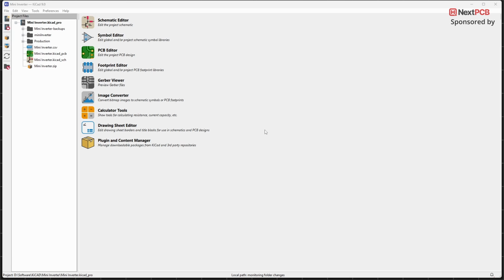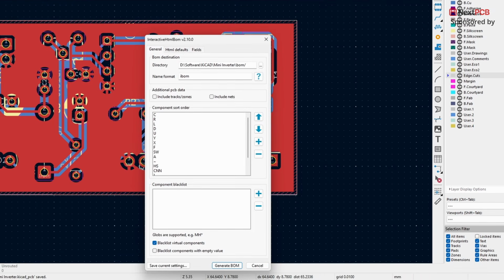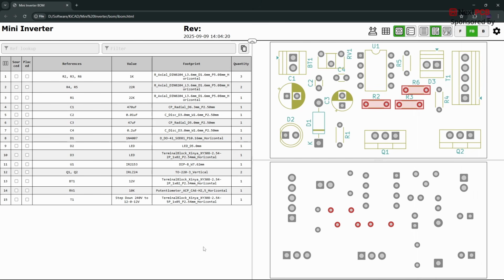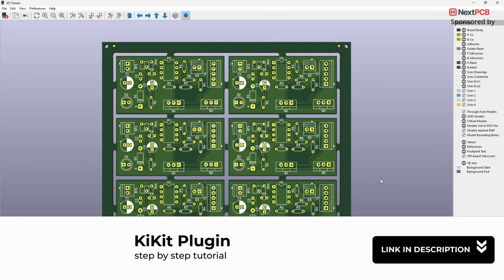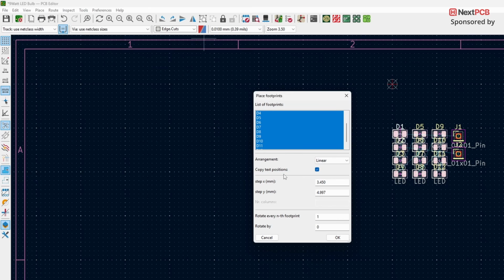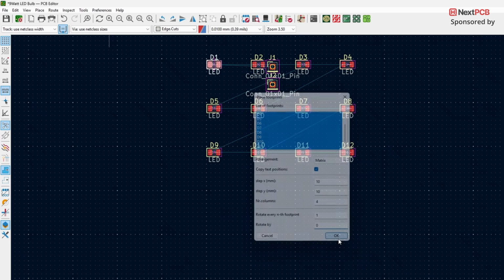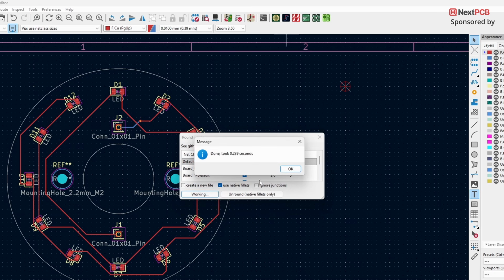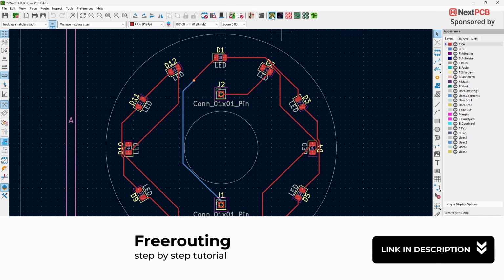Must have KiCad 9 Plugins for PCB Designers | Part 1 | KiCad 9 Beginners tutorial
0:00 - Intro
0:10 - How to install plugins
0:52 - Plugin 1 - Interactive HTML BOM
2:22 - Plugin 2 - KiKit Panelizer
2:54 - Plugin 3 - Place Footprints
4:56 - Plugin 4 - Rounded Tracks
5:41 - Plugin 5 - Free Routing

1.
⏩ Other tutorials to check out